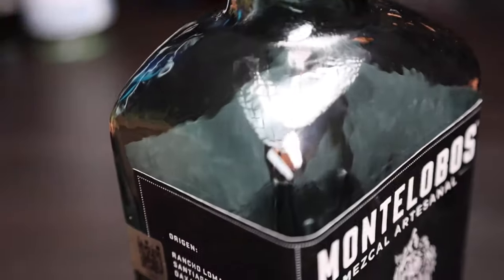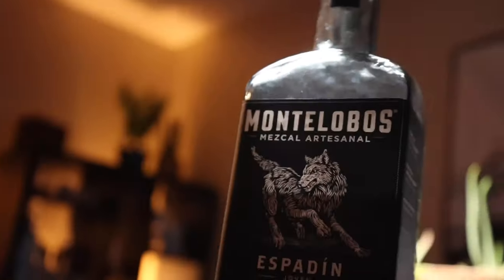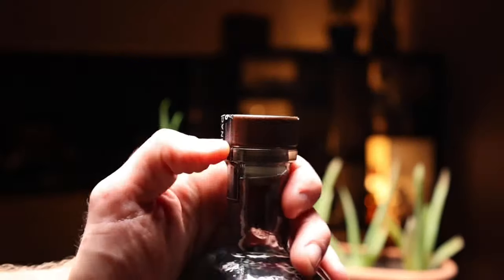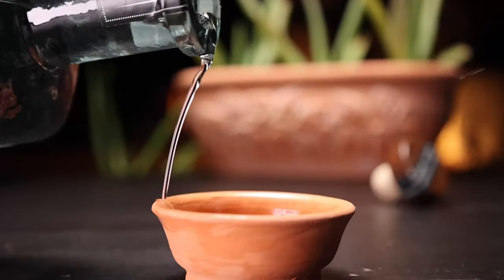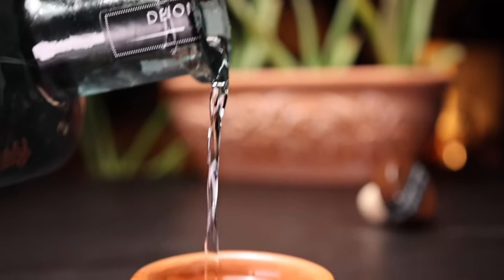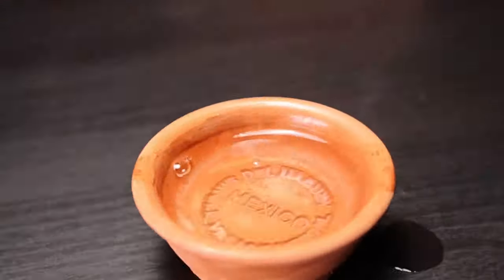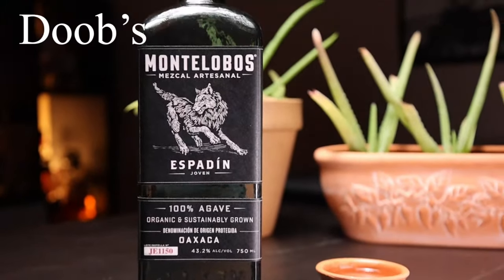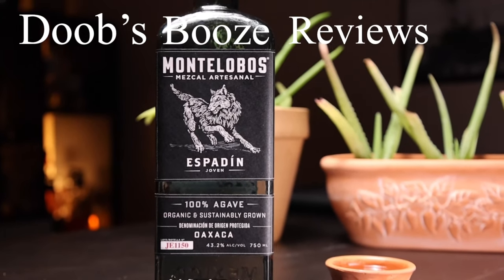Montelobos Espadin Mezcal | Quick Alcohol Reviews (Doob's Booze Reviews)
Welcome to Doob's Booze Reviews. Quick alcohol reviews full of valuable information to help you make a confident decision at the liquor store.

Montelobos Espadin is a citrus and smoky mezcal.

Quick Bottle Profile
fruity smoky: smoky but citrus fruits as well
sweet dry: mostly middle
heavy light: mostly light
smooth facepunch: middle

Doob's good deal based on:

Washington: $43.99+tax
Oregon $34.35
California $39.95+tax

Studio gear:
Canon R6 w/ 24-105mm lens
Deity V-mic D3 Pro
Godox SL150ii w/ Aputure mini light dome ii
iPhone XS
2 Phottix Nuada P LED panel

edited on my phone.